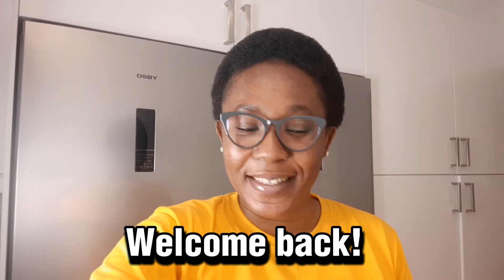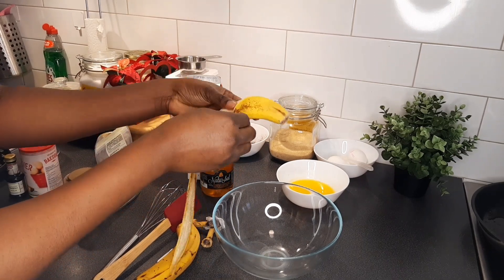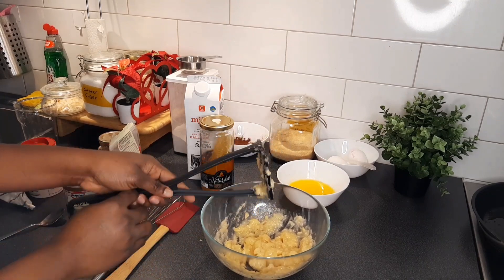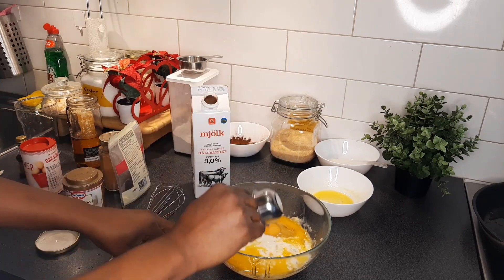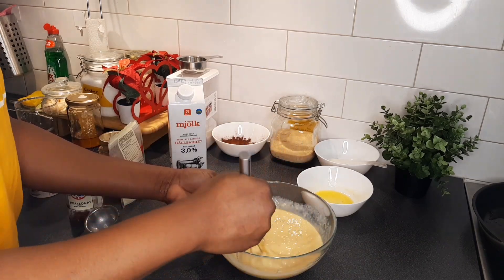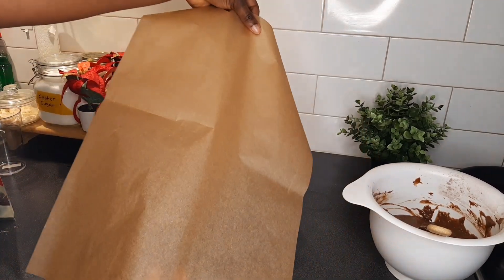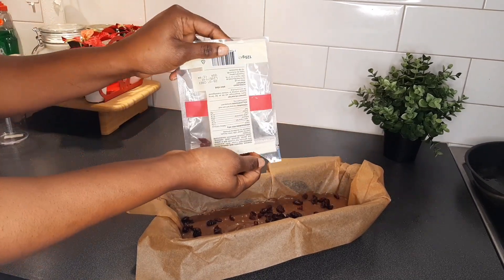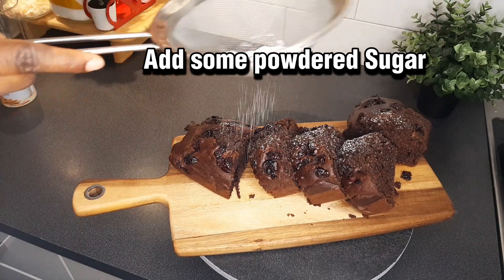EASY CHOCOLATE BANANA BREAD RECIPE!| Baking series |Healthy Banana bread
Hi everyone,

In today’s video, I will be sharing with you this simple chocolate banana bread recipe that is so tasty and perfect for any occasion.

Thanks for all your comments and encouragement so far. I really appreciate it.

I am open to doing business (Seminars, Online Presentations, Health Coaching, Meal plans, Influencing etc.)

Much Love
Cassie